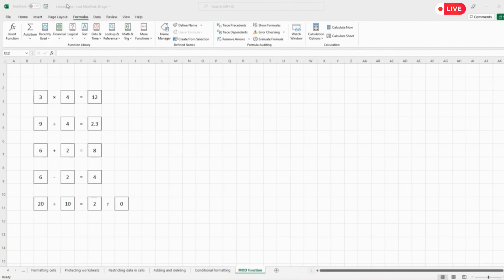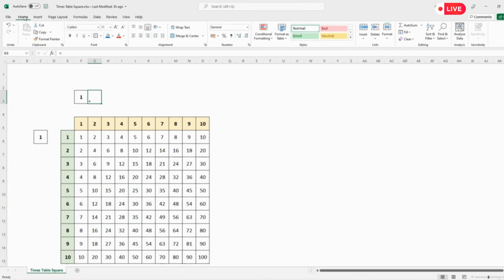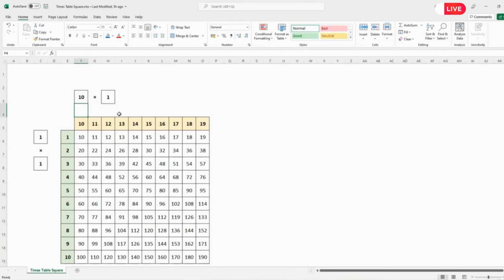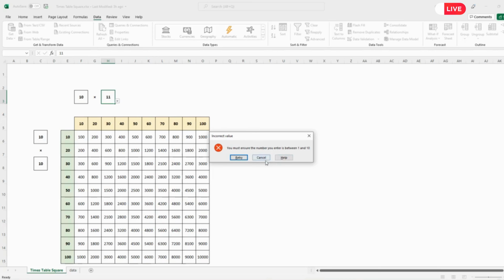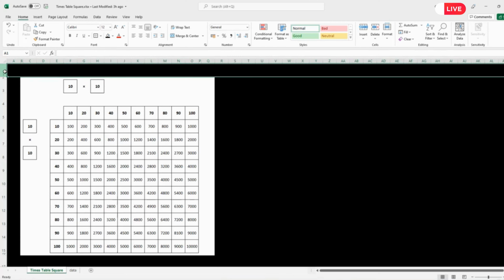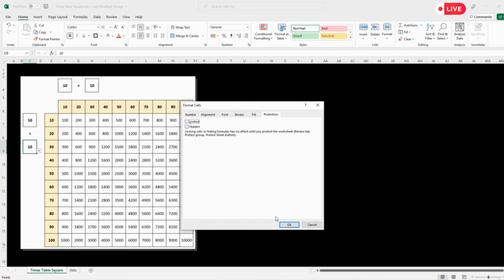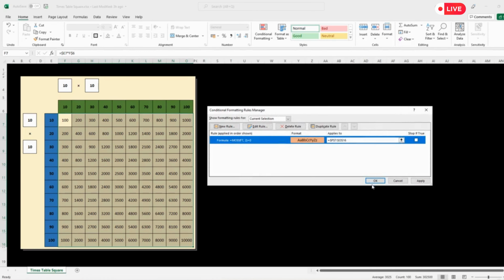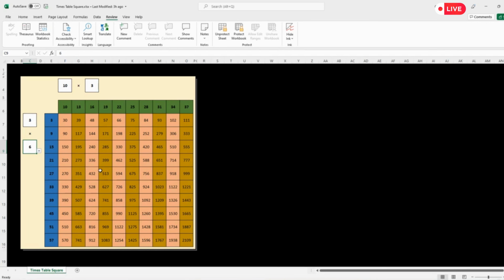Excel Course - Data Formatting ( Revision )